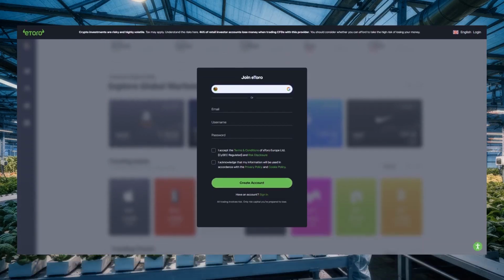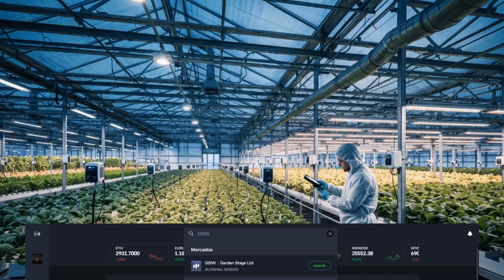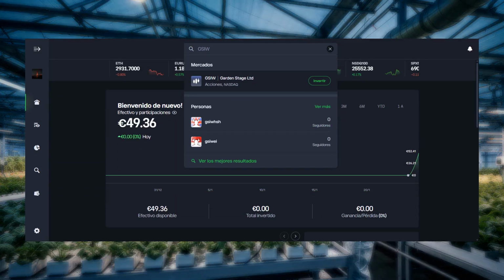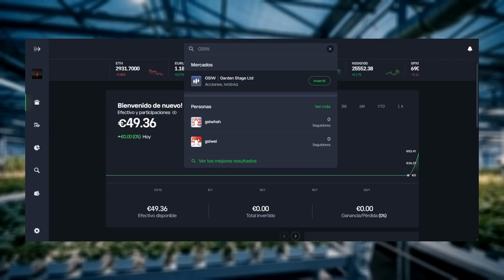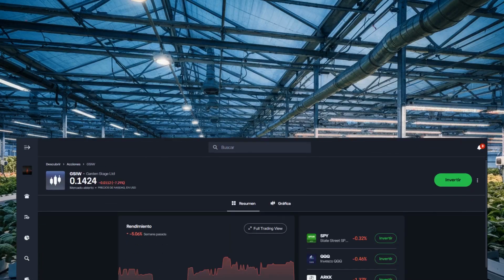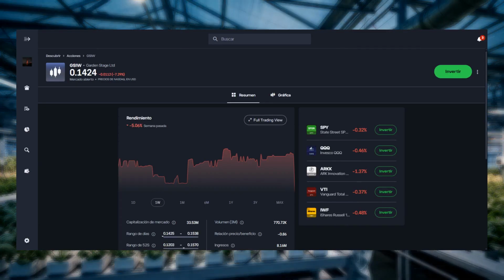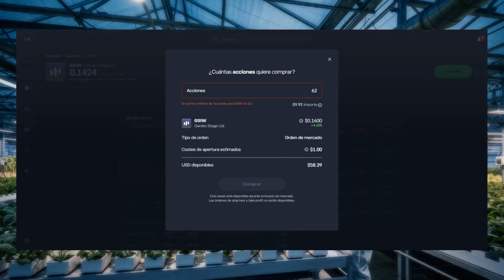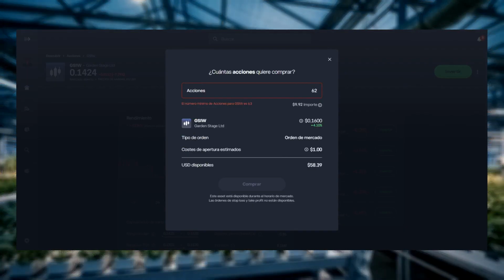How to Invest in Garden Stage Ltd (GSIW) Step by Step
A concise educational guide on how to buy shares of Garden Stage Ltd (GSIW) using a retail broker.
Garden Stage Ltd is presented here as a company focused on smart greenhouse and controlled-environment agriculture solutions. This video walks through the practical steps to locate and purchase its stock listed on NASDAQ under the ticker GSIW.
Steps covered: open a broker account, verify identity, add funds, search for the ticker GSIW, confirm the correct NASDAQ listing, review the stock page and chart, enter an investment amount, and place the buy order. We also explain what happens if the market is closed and how to handle insufficient funds prompts.
Key reminders: verify the listing shows NASDAQ and the Garden Stage Ltd company name, double-check order details before confirming, and monitor your position in the portfolio after purchase.
eToro is used purely for demonstration; your broker’s interface may differ slightly. This video does not promote any guaranteed outcomes or imply future performance.
For convenience, follow the step-by-step process shown and consult the broker’s help resources if you need platform-specific assistance.